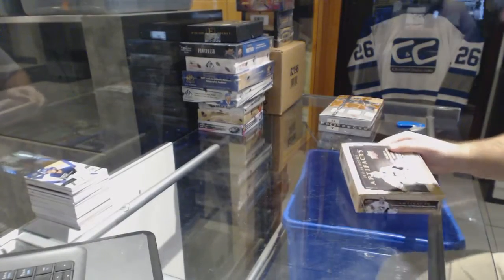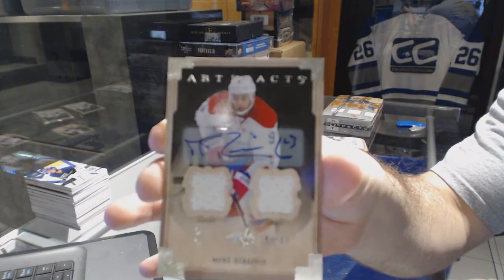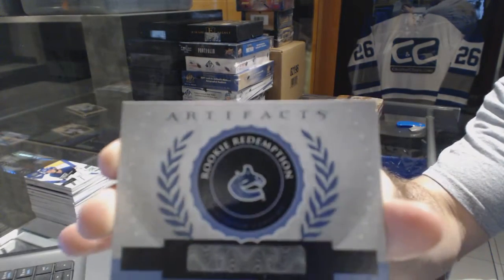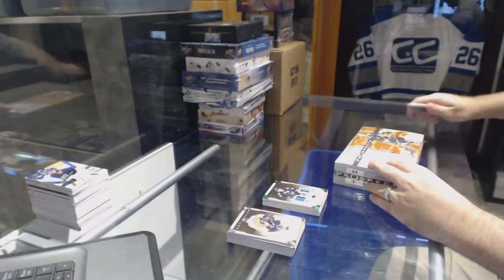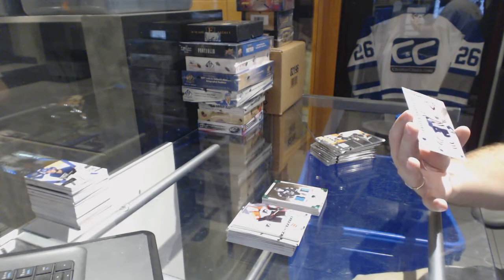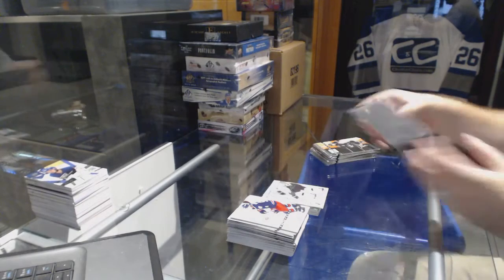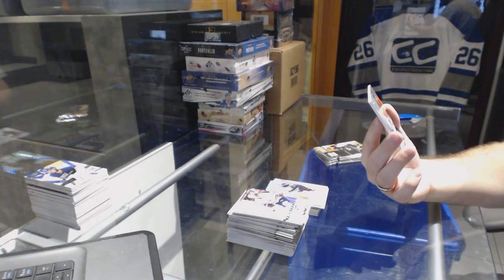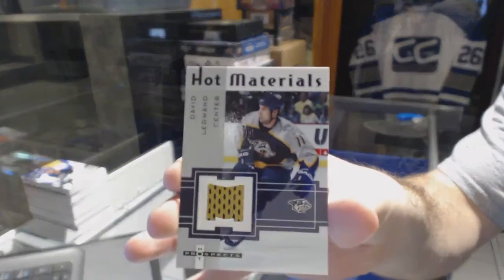13-14 UD Artifacts & 05-06 UD Hot Prospects Hockey Box Break - C&C GB #6538